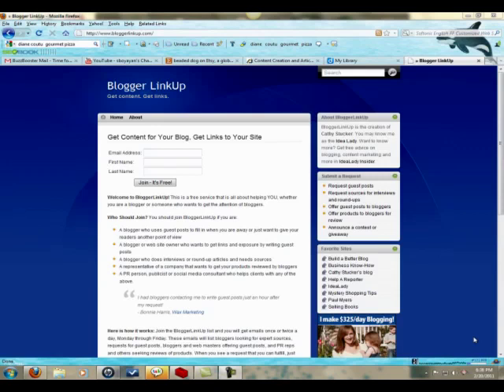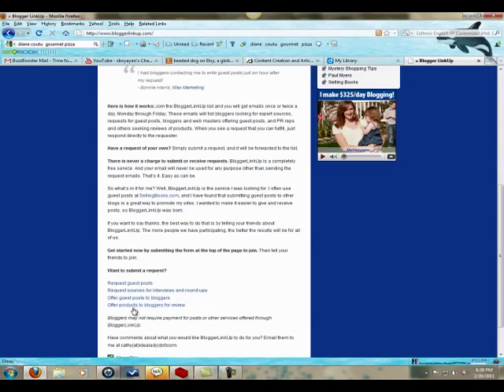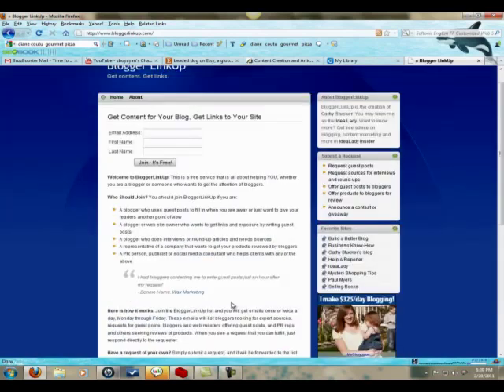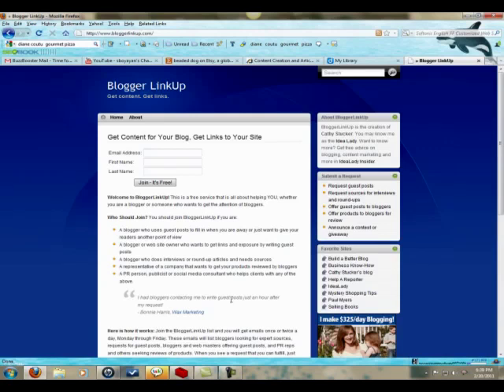How to use Blogger Link up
A cool service to hlep you position yourself as an expert.